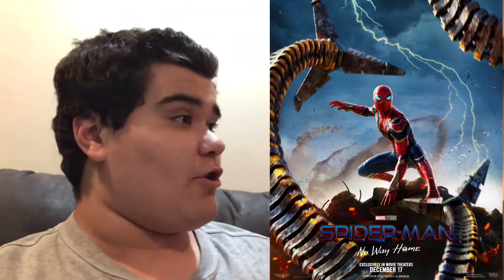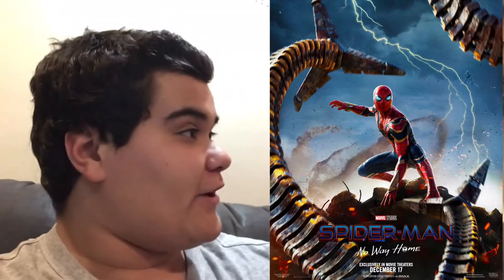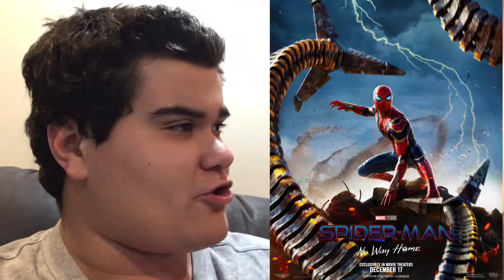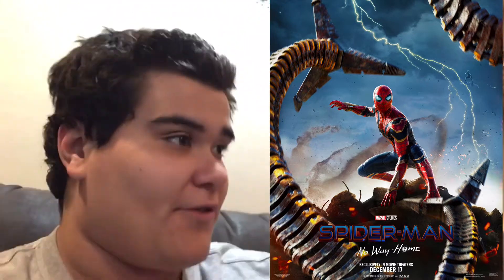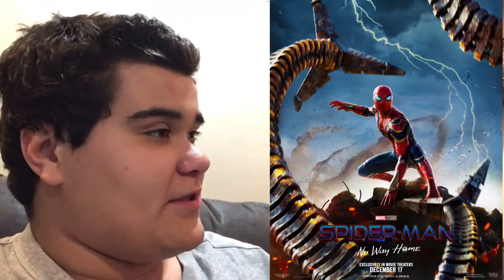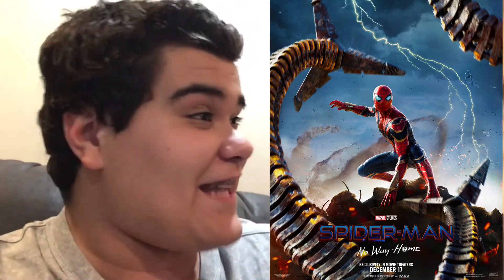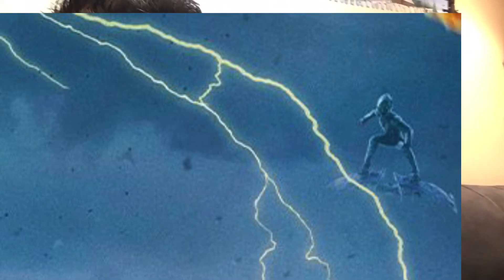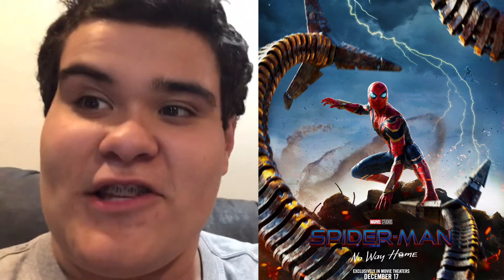My Thoughts On The Spider-Man No Way Home Poster